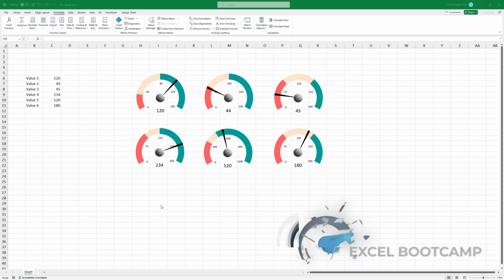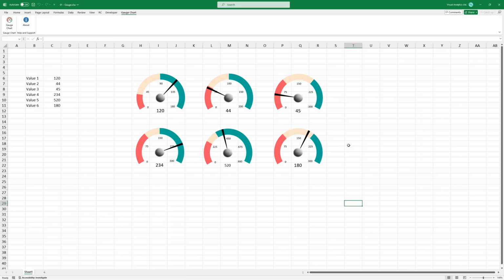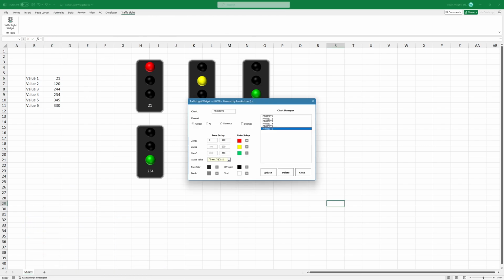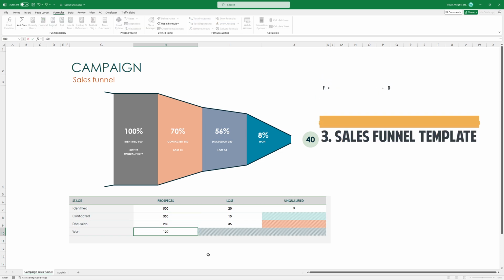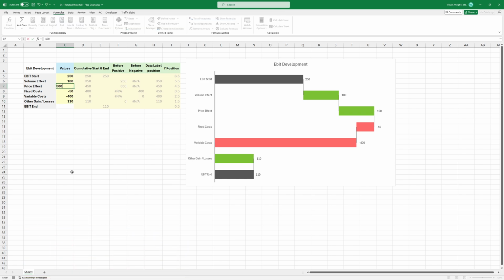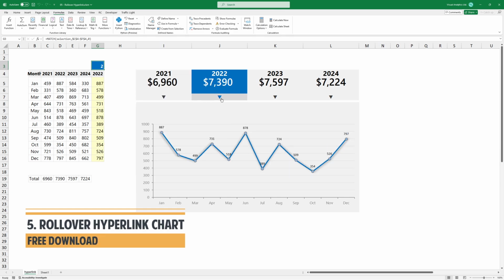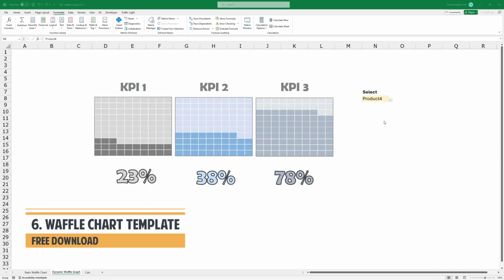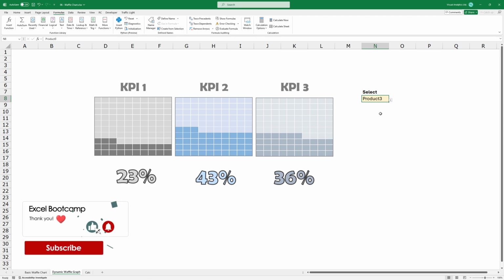Excel Charts and Templates for Dashboard and Report Design - Data visualization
Learn how to use Excel Chart Templates to build better dashboards or reports.

We provide a free gauge chart builder add-in. You can create and customize gauges in a few seconds.

1. Gauge charts can be useful for visually representing performance or progress towards a goal.

2. With traffic light widgets, users can instantly see the status of key performance indicators without needing to interpret numerical values or charts. Project managers can streamline project monitoring and decision-making processes in Excel.

3. Your sales funnel chart makes understanding and analyzing the sales process easier. You can customize the sales funnel according to your business needs, such as managing stages and adjusting conversion rates.

4. Using a vertical waterfall chart can be a visually appealing way to present your profit and loss data. The primary benefit of using a waterfall chart is to illustrate the cumulative effect of positive or negative values.

5. Rollover hyperlinks in Excel can be handy for displaying additional information when hovering over a cell or a specific data point in a chart. The chart allows you to provide detailed information without taking up extra space on the chart.

6. Waffle charts, also known as grid charts are a data visualization technique used to represent proportions. In Excel, creating a waffle chart involves setting up a grid of squares where each square represents a certain portion or percentage of the whole.

Chapters:
00:00 Intro
00:05 How to use Gauge Chart Add-in?
00:17 How to use Traffic Light Widgets?
00:32 Sales Funnel Chart in Excel
00:45 Vertical Waterfall chart
00:59 Rollover Hyperlink Chart Method
01:13 Waffle Charts